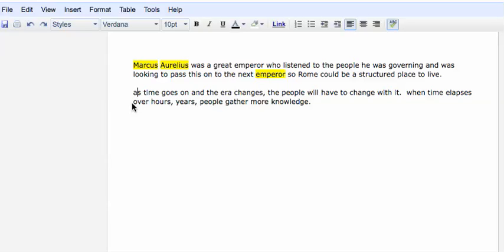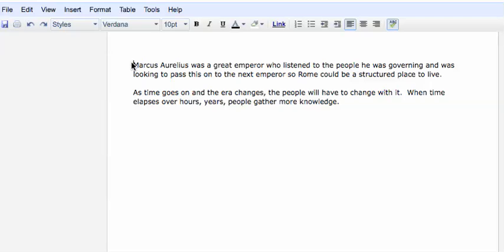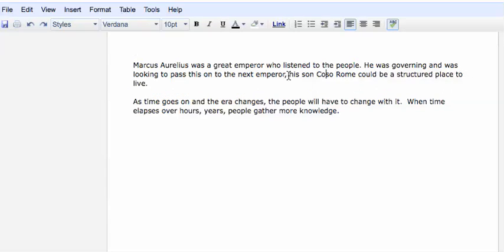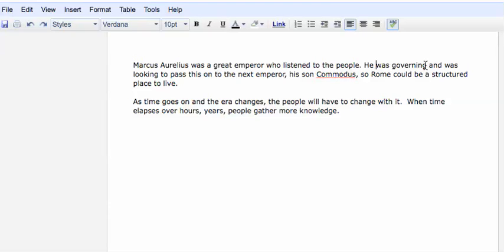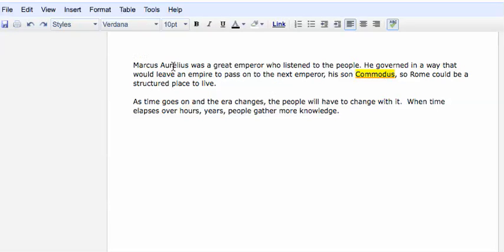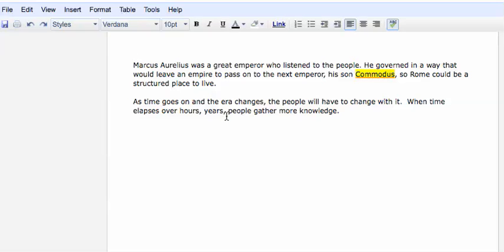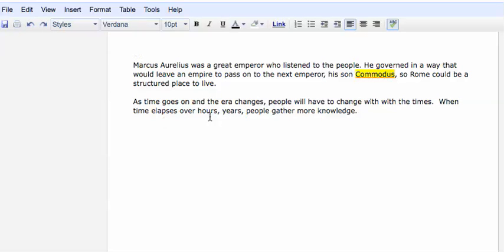EH4. Run-on Sentences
Run-on sentences are pernicious.  Once they creep into your writing, gradually lengthening themselves until you write five-line, 130-word monstrosities, there's little to be done except become a philosophy major specializing in 19th century Germans like Immanuel Kant.  Before you get to that point, learn to cut your sentences off at the comma splice. Add a period (As a side note, be aware of parallel constructions in yoru writing).

This is a new writer, different from EH1-3.